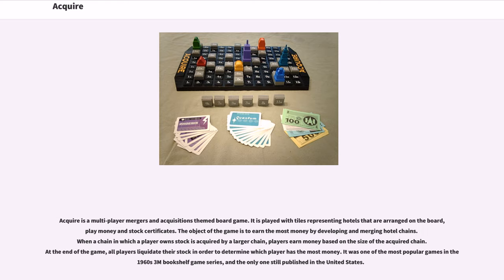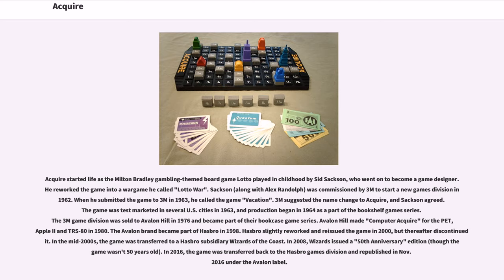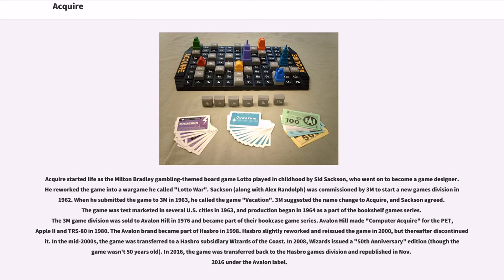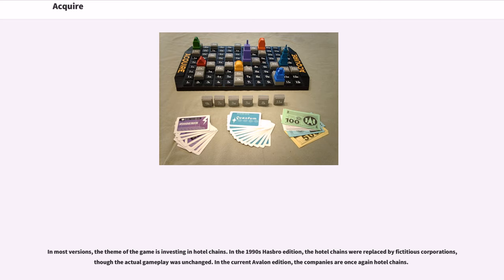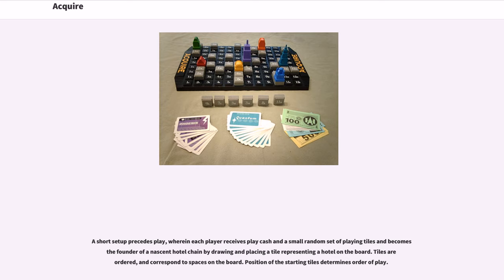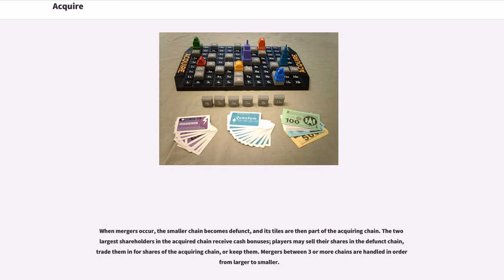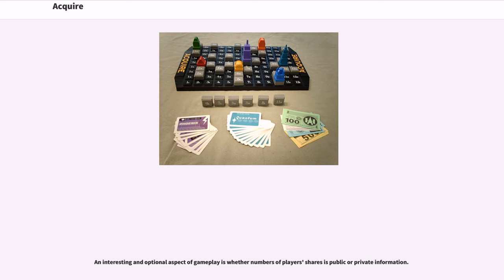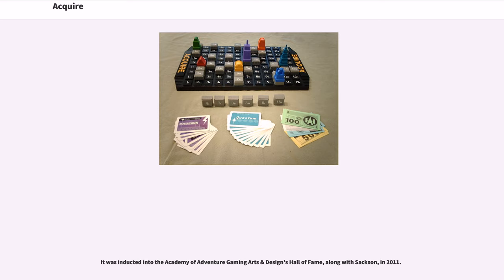Acquire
3M Bookshelf games
Avalon Hill games
Board games introduced in 1962
Economic simulation board games
Multiplayer games
Sid Sackson games
Tile-laying board games

Acquire is a multi-player mergers and acquisitions themed board game. It is played with tiles representing hotels that are arranged on the board, play money and stock certificates. The object of the game is to earn the most money by developing and merging hotel chains. When a chain in which a player owns stock is acquired by a larger chain, players earn money based on the size of the acquired chain. At the end of the game, all players liquidate their stock in order to determine which player has the most money. It was one of the most popular games in the 1960s 3M bookshelf game series, and the only one still published in the United States.

The following components are included in all versions:

Acquire started life as the Milton Bradley gambling-themed board game Lotto played in childhood by Sid Sackson, who went on to become a game designer. He reworked the game into a wargame he called "Lotto War". Sackson (along with Alex Randolph) was commissioned by 3M to start a new games division in 1962. When he submitted the game to 3M in 1963, he called the game "Vacation". 3M suggested the name change to Acquire, and Sackson agreed. The game was test marketed in several U.S. cities in 1963, and production began in 1964 as a part of the bookshelf games series. The 3M game division was sold to Avalon Hill in 1976 and became part of their bookcase game series. Avalon Hill made "Computer Acquire" for the PET, Apple II and TRS-80 in 1980. The Avalon brand became part of Hasbro in 1998. Hasbro slightly reworked and reissued the game in 2000, but thereafter discontinued it. In the mid-2000s, the game was transferred to a Hasbro subsidiary Wizards of the Coast. In 2008, Wizards issued a "50th Anniversary" edition (though the gam...